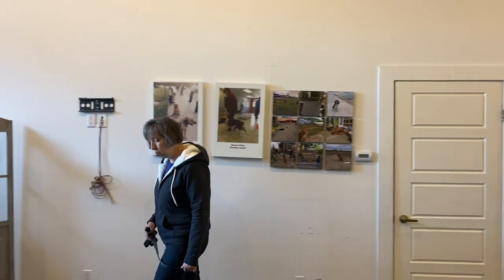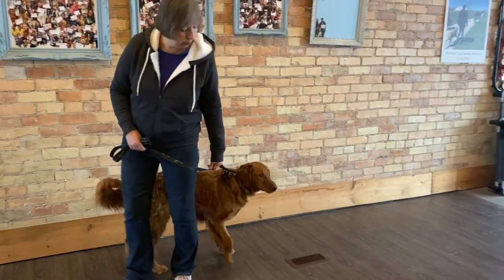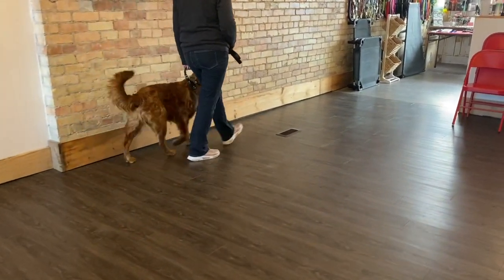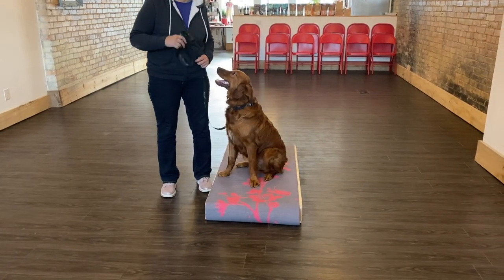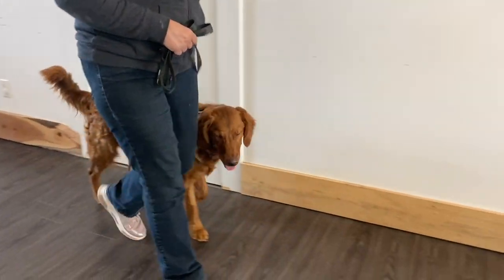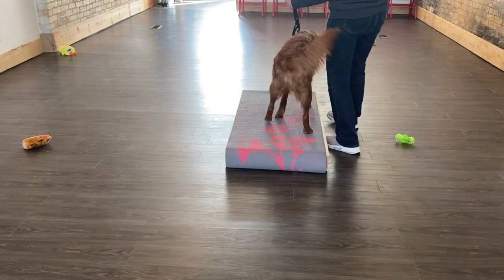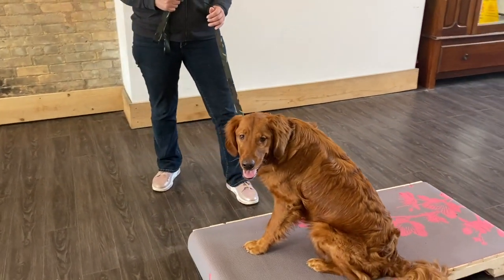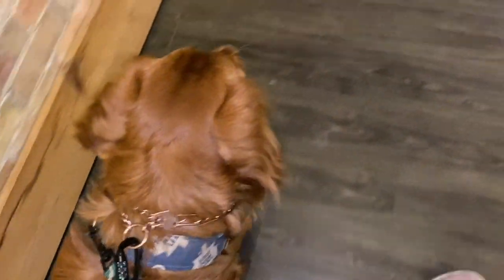Winston Learns Impulse Control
This video is about Winston Learns Impulse Control